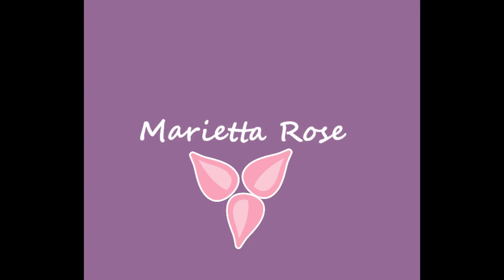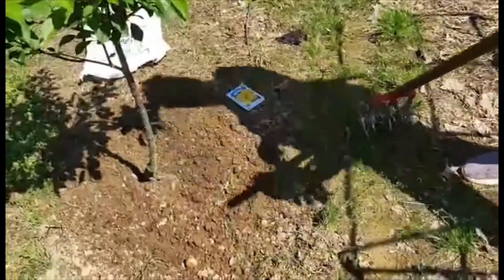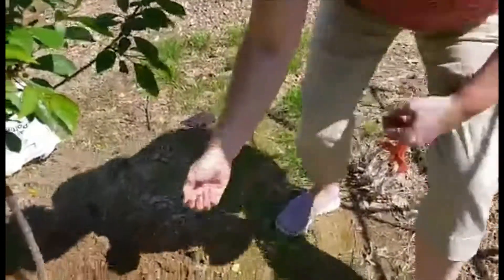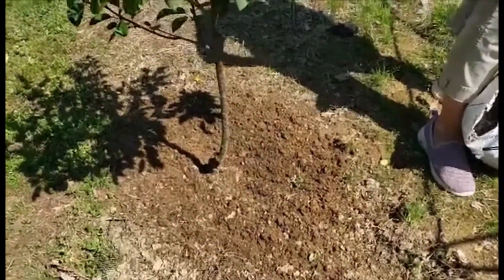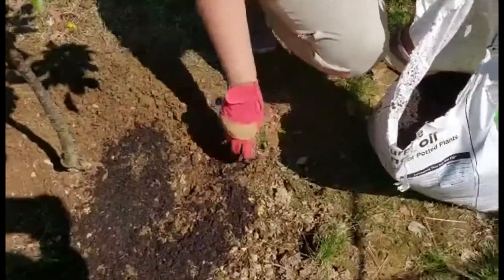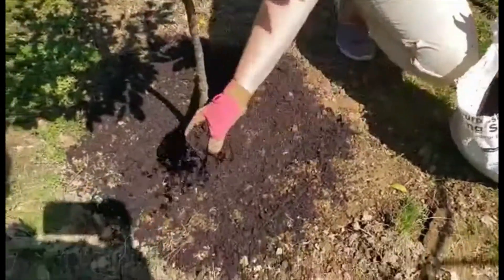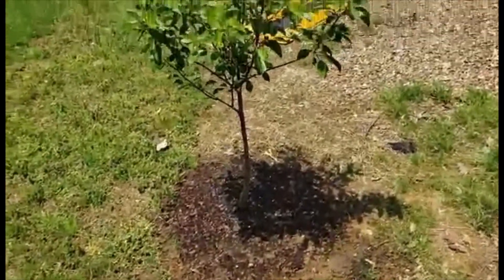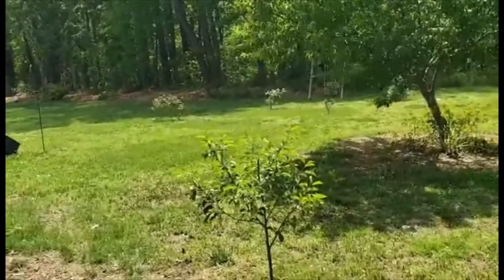Backyard garden transformation day-33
We plant seeds around the fruit trees.